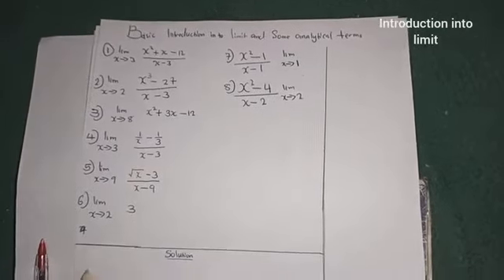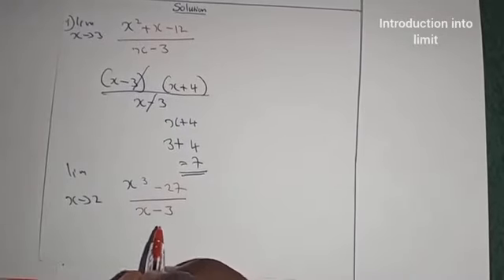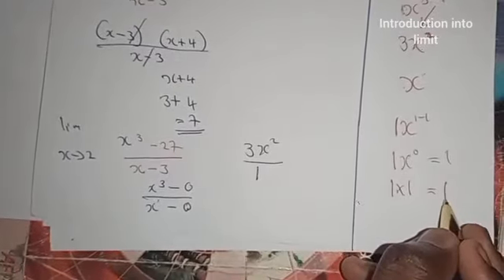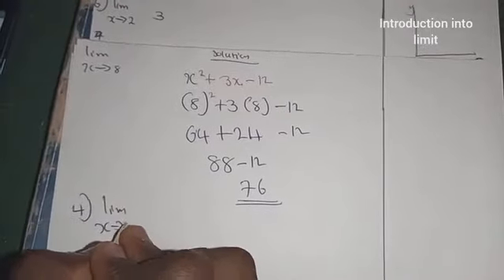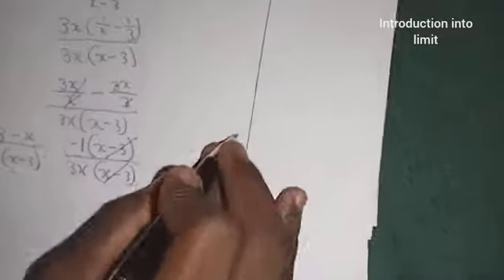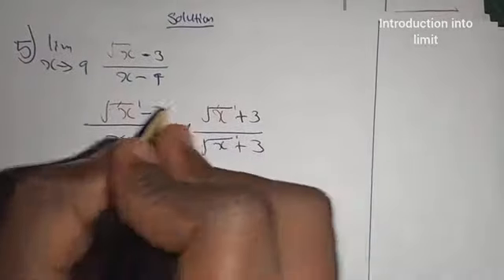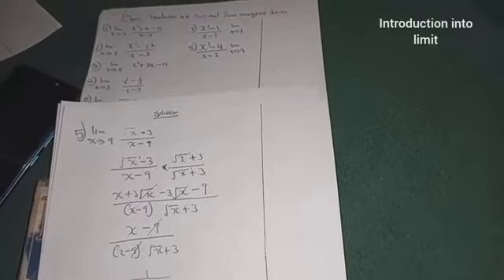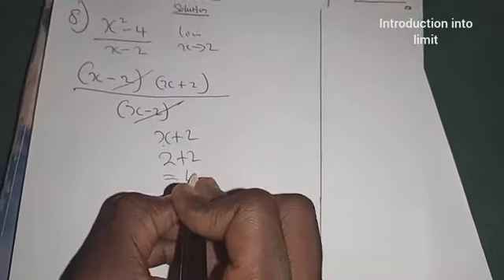lecture 1 (MTH 101)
introduction into limit